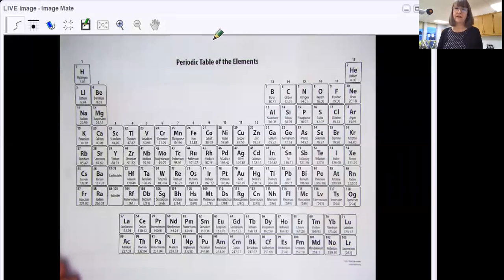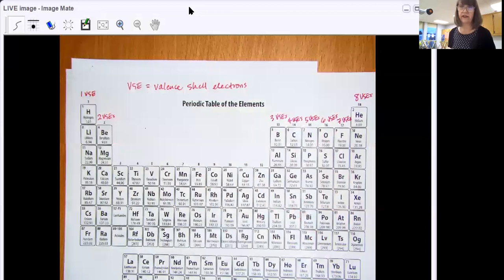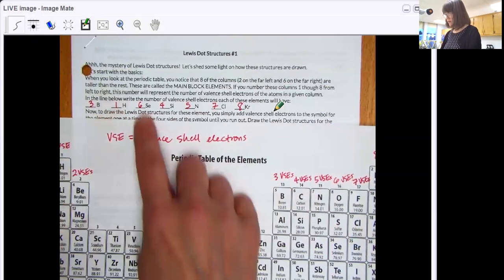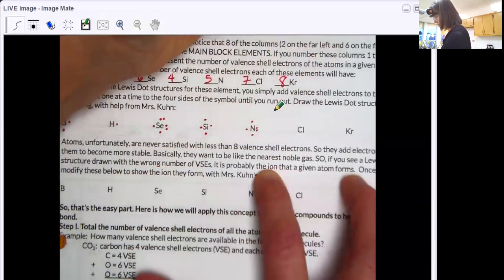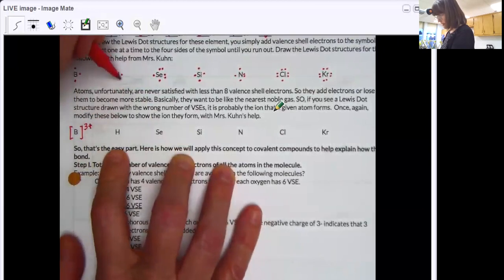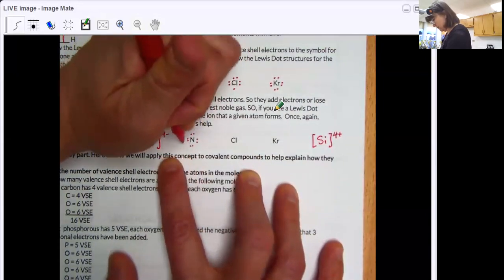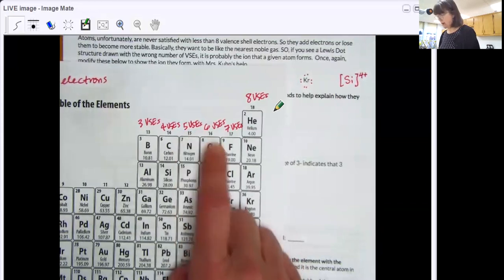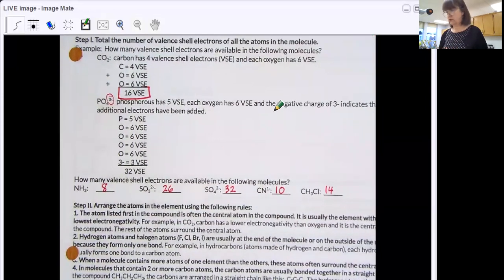Lewis Dot Structures #1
Short video on adding up the total valence shell electrons that can be used in a compound or polyatomic ion